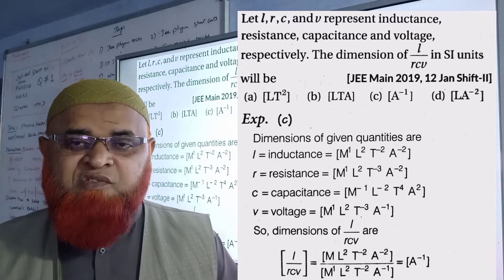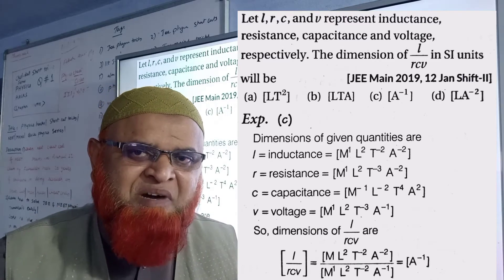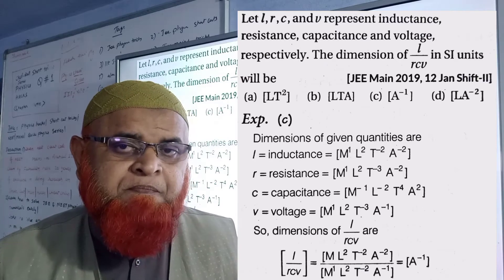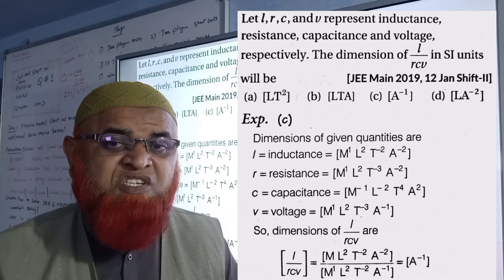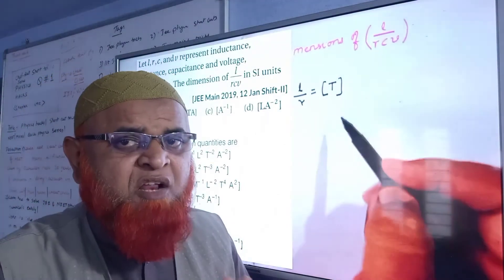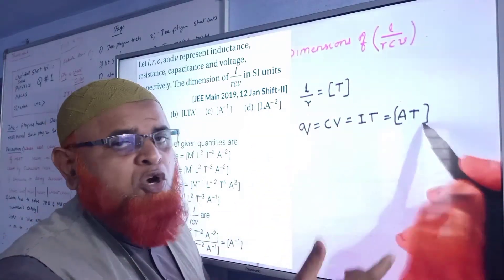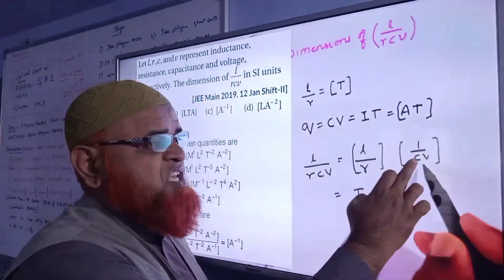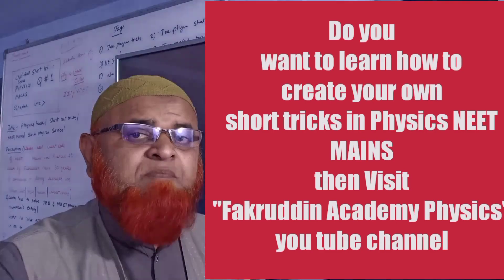JEE mains 2022 | NEET 2022 problem in 5 sec|Physics cheat codes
How to solve problems by using lateral thinking method
How to solve Physics jee advance problem easily
Best book to learn short tricks ;1.
NCERT & intermediate BASICS FOR NEET & MAINS 2021 | Physics crash course for NEET, MAINS in english medium is covered Iam in a mission to complete total syllabus in one month inshallah
class 11 Physics crash course
NEET physics crash course
jee mains Physics crash course
Best short tricks books for Physics NEET, AIIMS,MAINS-

1)How to solve physics problem in less than one minute
2) physics hacks and short tricks
3) physics cheat codes